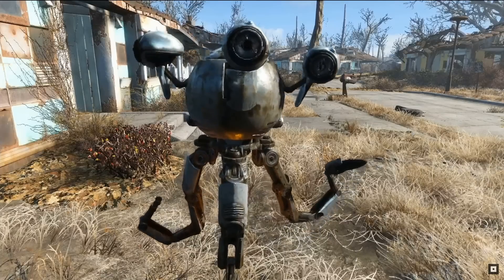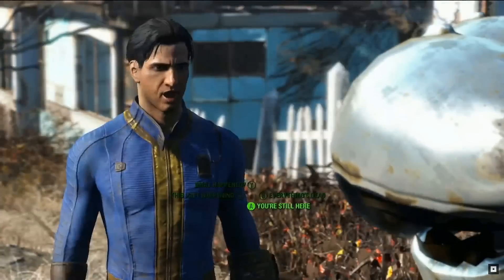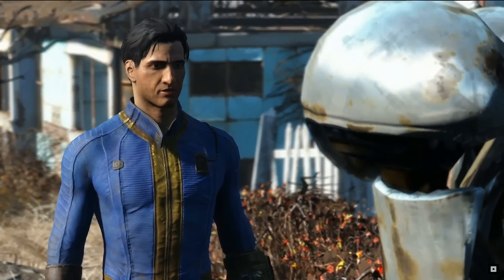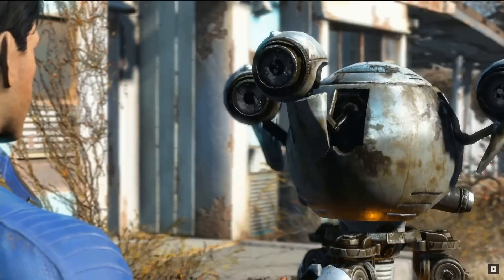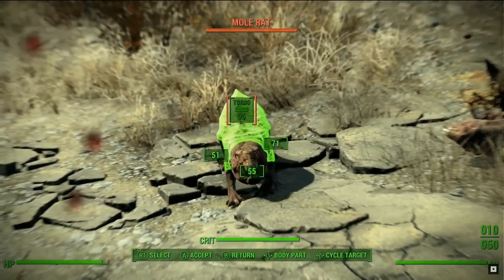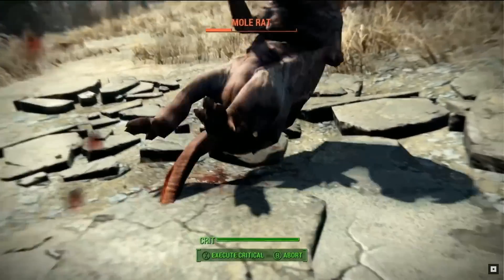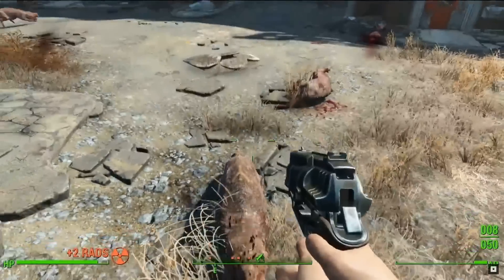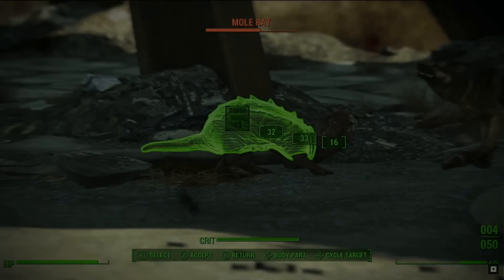FALLOUT 4: Creation Engine = A Bad Game!?! (I Think NOT)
Smack that "LIKE" button to see more!